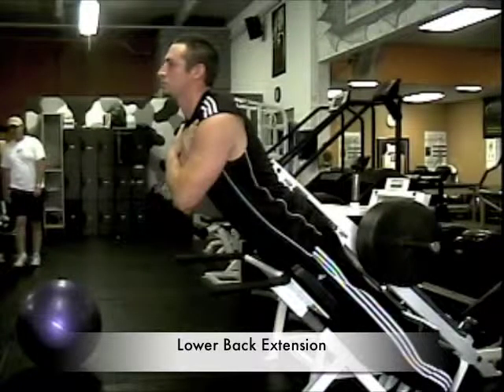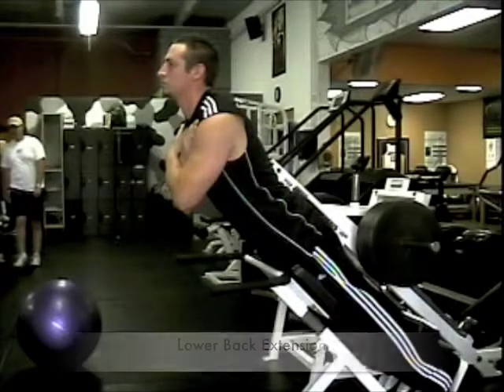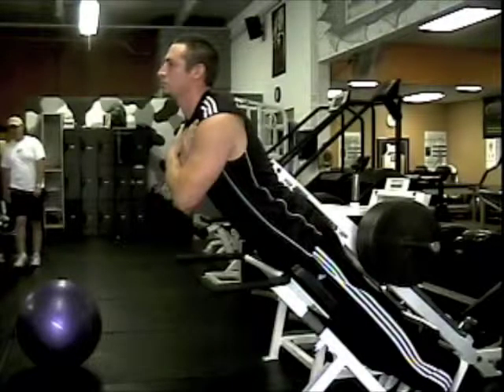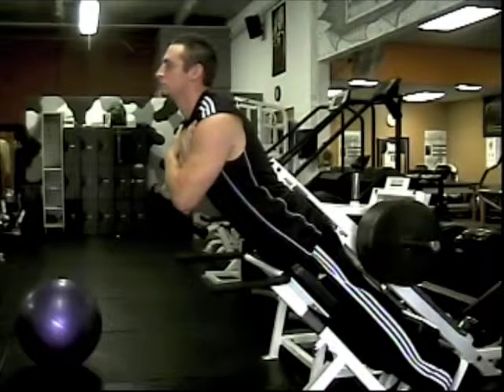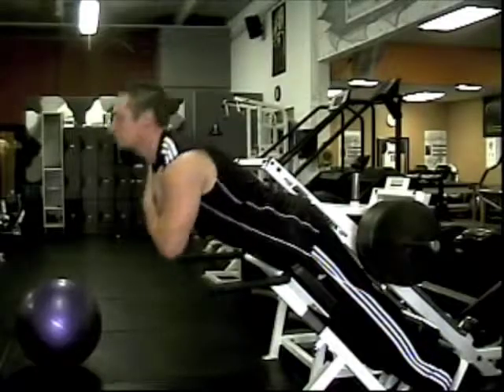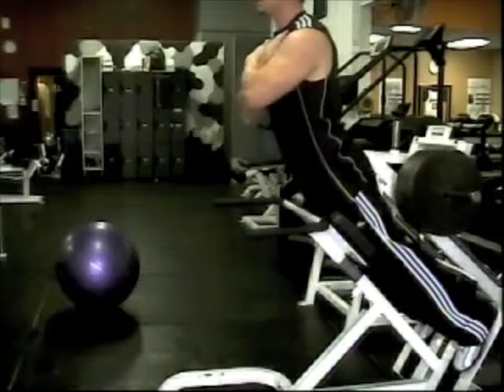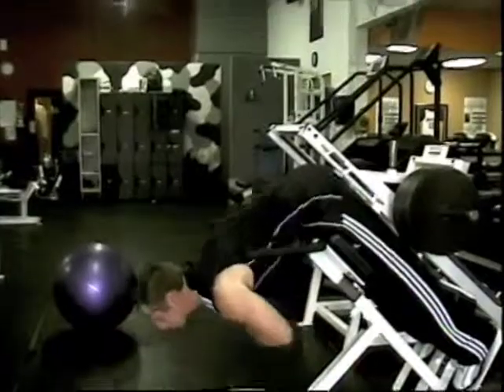Lower Back Extension